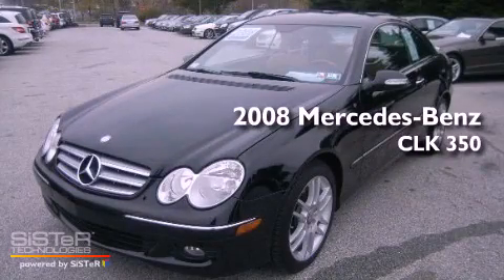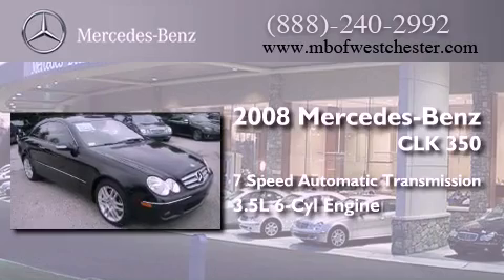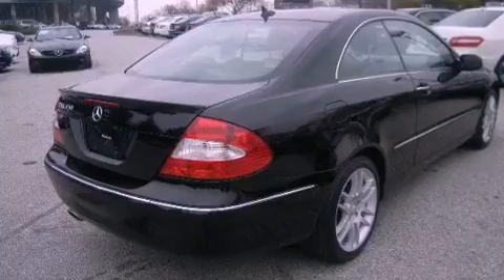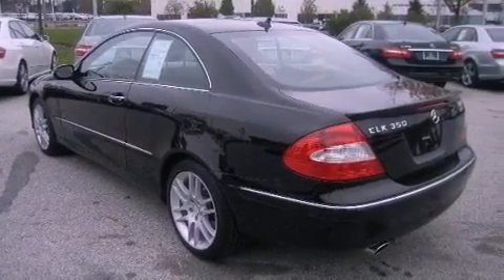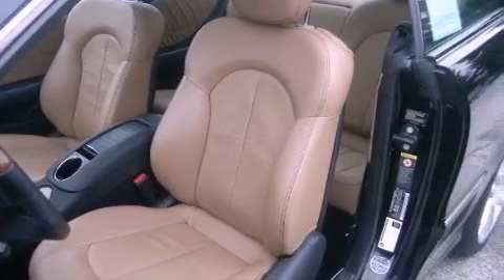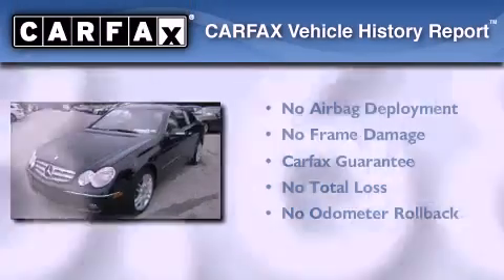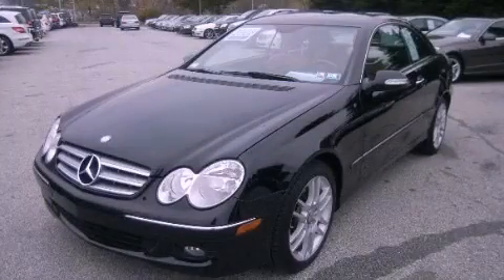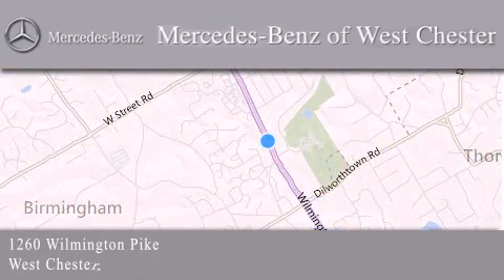Used 2008 Mercedes-Benz CLK350C West Chester PA 19382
Year : 2008
 Make : Mercedes-Benz
 Model : CLK350C
 Engine : Gas V6 3.5L/213
 Trans . : Automatic
 Exterior : Black
 Miles : 48,684
 Interior : Cappuccino/Black
 Stock : 8F250122T